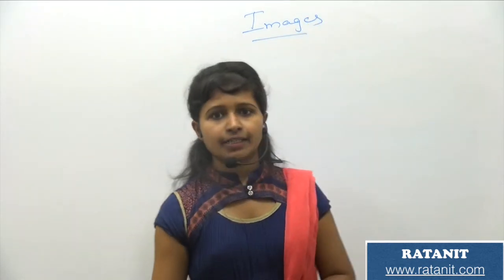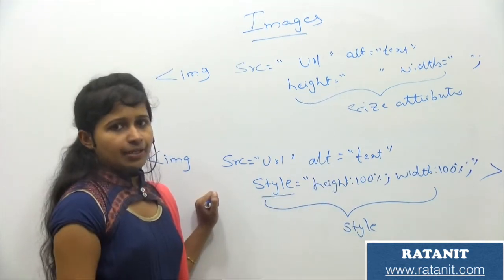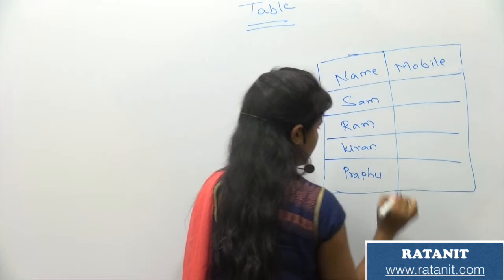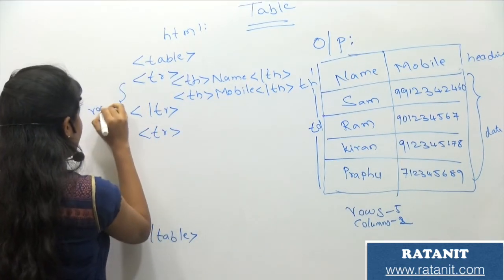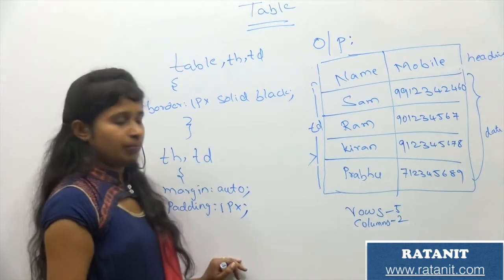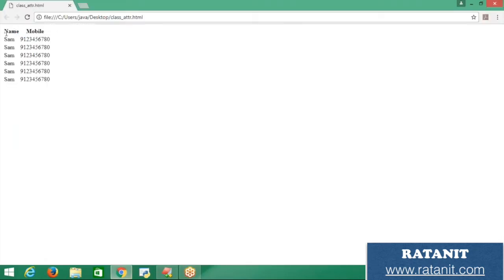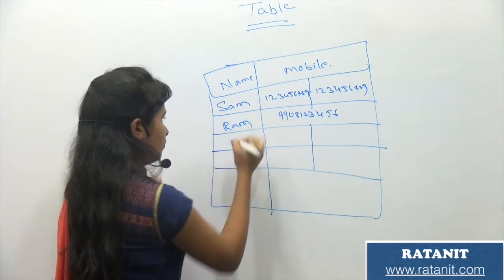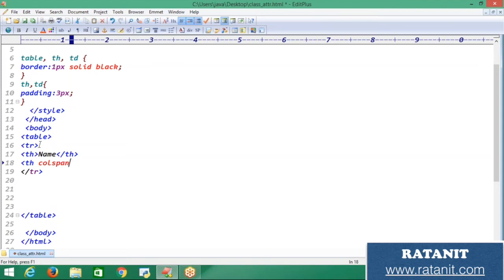Html Tutorial | HTML TABLES | Part-12 | Ratan IT| By Binesha